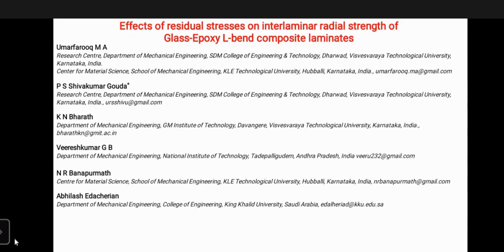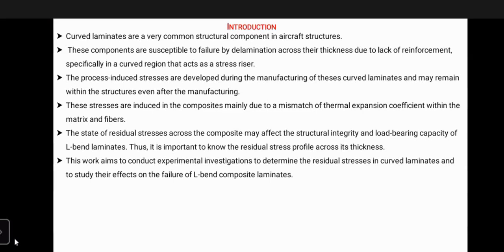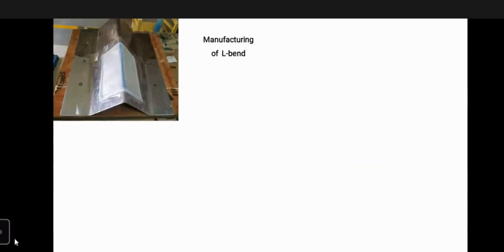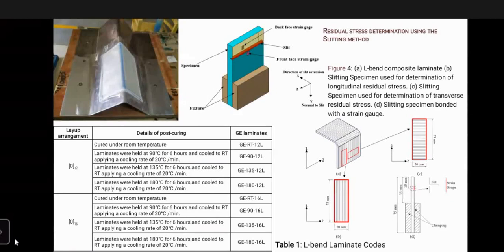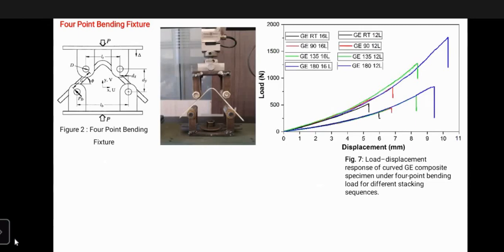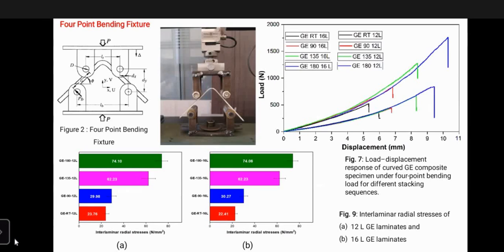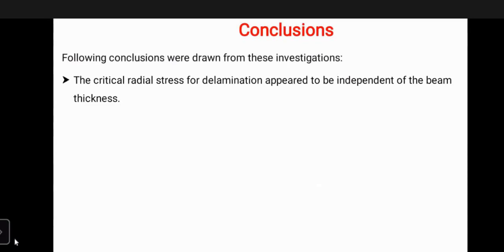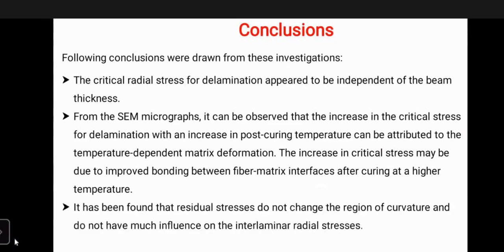Effects of residual stresses on interlaminar radial strength of Glass-Epoxy L-bend ...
The built-in heterogeneity of the composite laminates has been exploited to tailor the stiffness and strength requirements of modern structures to meet the specific functional demands. However, the non-homogeneity in these composites is the root cause for most of their failures. One of the undesirable consequences of the inherited heterogeneity is the development of cure-induced stresses during composite manufacturing. This work aims to investigate the influence of process-induced stresses on interlaminar radial strength in curved composite laminates. Glass-Epoxy (GE) L-bend laminates of two different thicknesses are prepared by hand lamination technique using V-shaped tooling and cured under room temperature. The state of residual stresses in GE laminates is varied by post-curing these laminates at different temperatures. Curved bending strength (CBS) and corresponding interlaminar radial stress for delamination of L-bend laminates are evaluated experimentally using four points bending test. The residual stress profile in each GE laminate is experimentally characterized by employing the Slitting method. The results indicate that the residual stresses have a negligible effect on the critical stress for initial delamination in GE laminates, but the critical stress for delamination was found to be independent of the laminate thickness and increased with higher curing temperatures. The delaminated surfaces of L-bend laminates are studied using a scanning electronic microscope (SEM). The enhancement in the critical stress due to post-curing can be attributed to the improved fiber-matrix interfacial bonding with higher curing temperature.